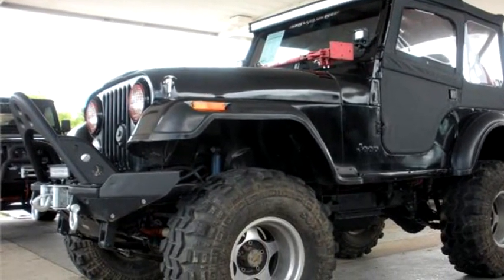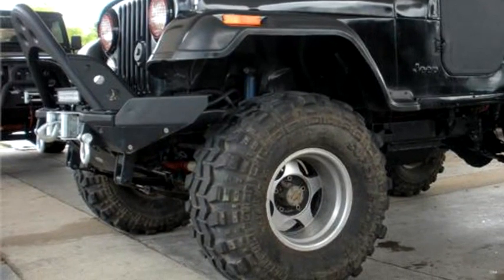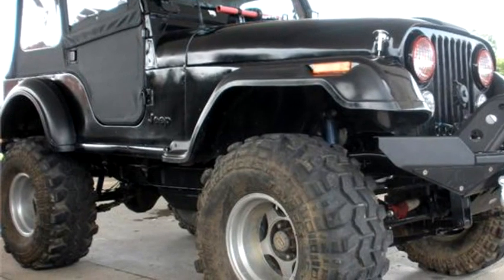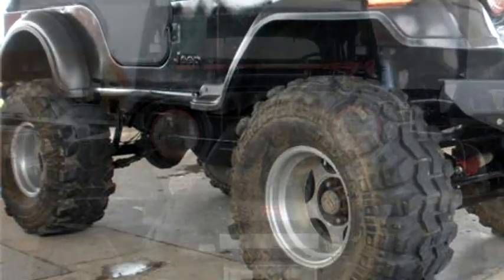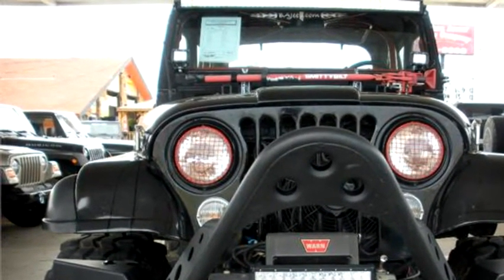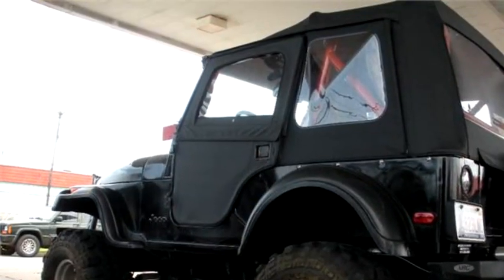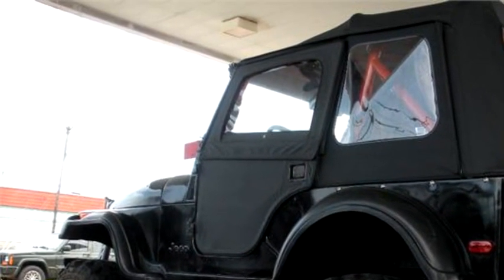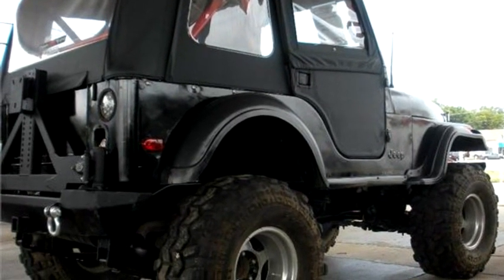1979 Jeep CJ-5 $9950 918-258-3000 by Broken Arrow Motor Company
1979 Jeep CJ-5 , CJ-5, $9950, 95068 Miles , Broken Arrow Motor Company, check more inventory from this dealership 202 W. Kenosha Broken Arrow , OK 74012 , , Automatic, 4 wheel drive, Ext Color: Black, Int Color:Black, Body Style: Sport Utility Vehicle, Engine Size: 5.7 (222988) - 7/23/2015 12:50:19 PM - 7/22/2015 11:10:42 AM.